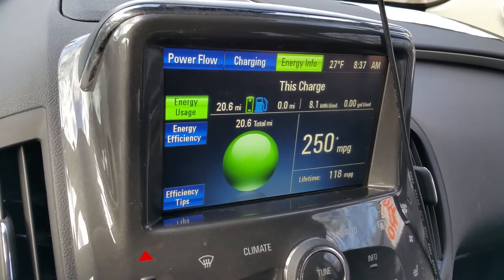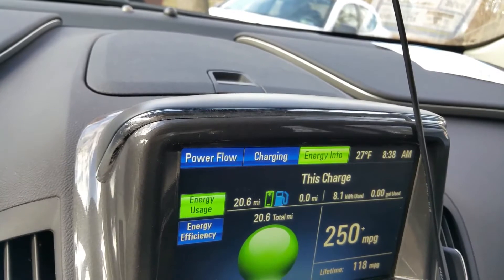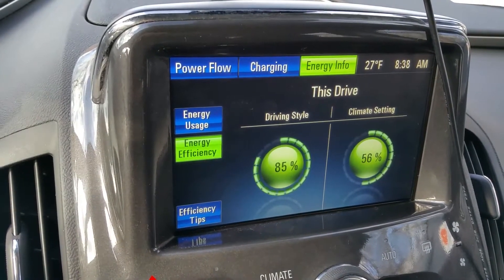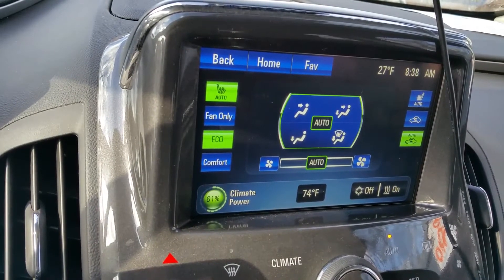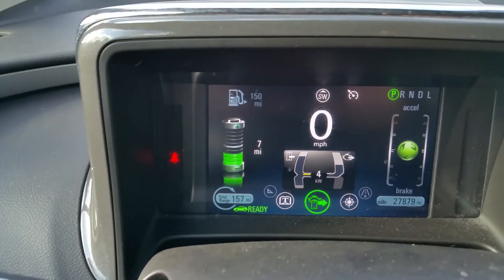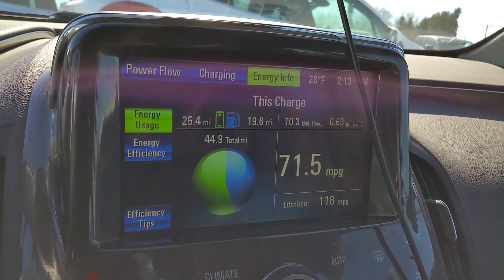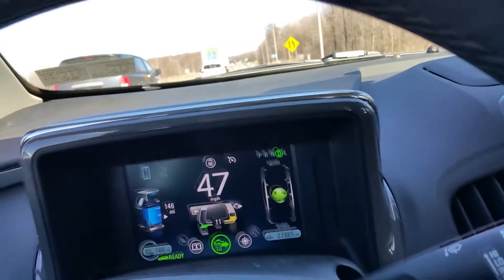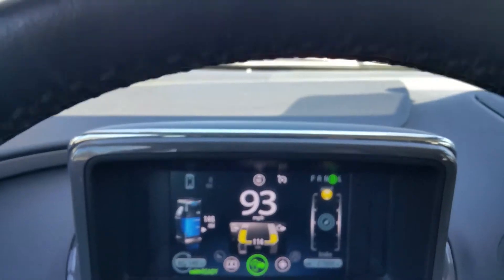The Chevy Volt in cold temperatures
2013 Volt runs on full battery while heating the car comfortably